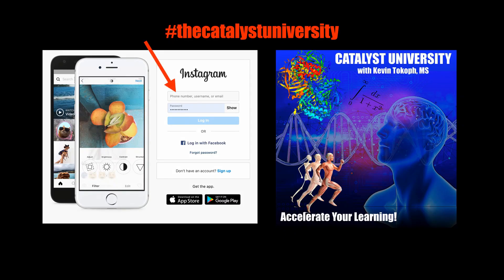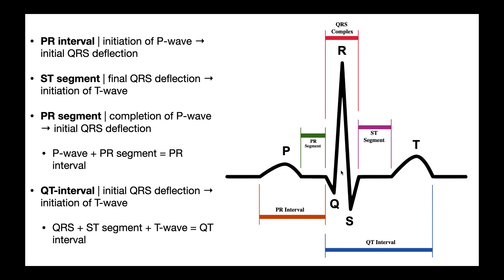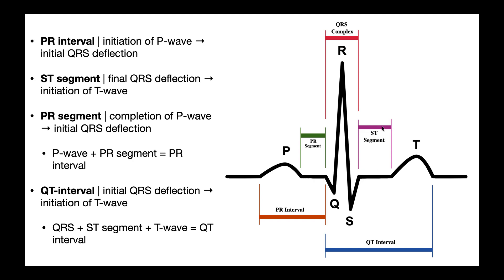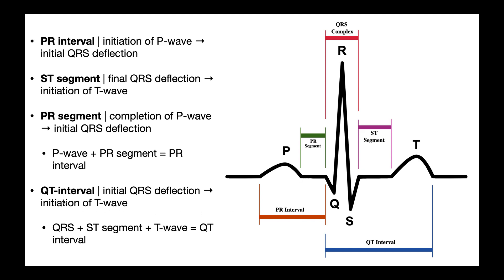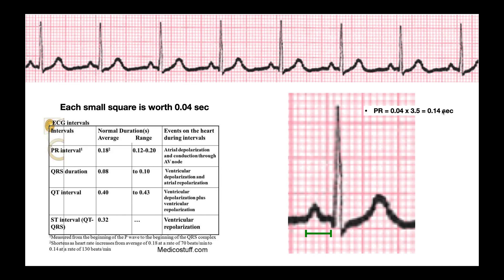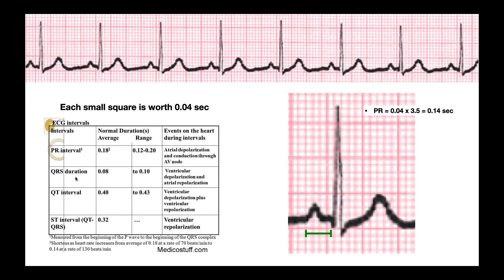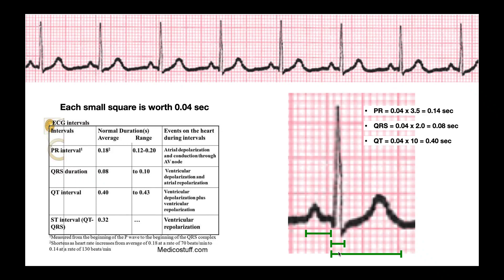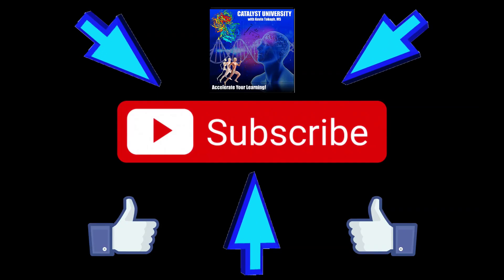How to Determine Intervals & Segments on EKG EXPLAINED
In this video, we explore how to determine the various intervals and segments associated with a typical EKG.